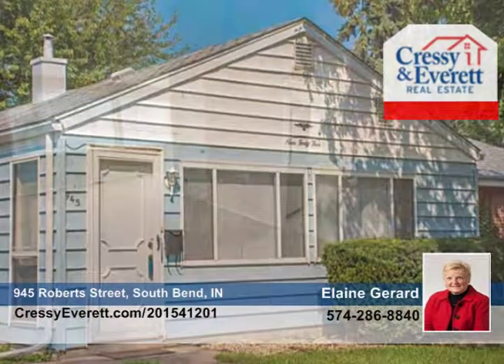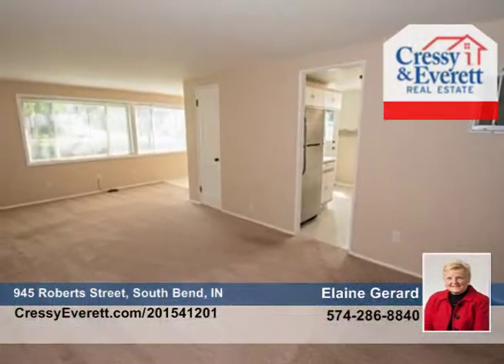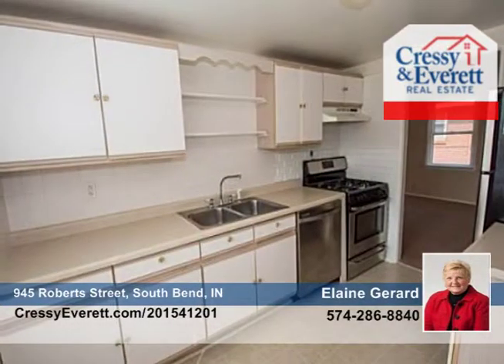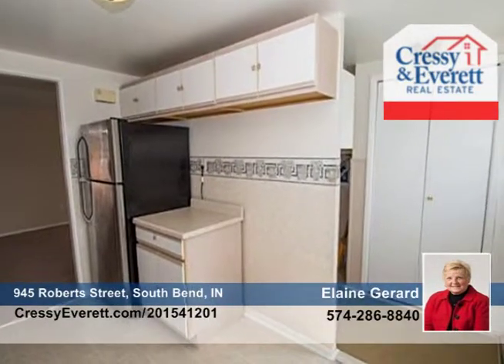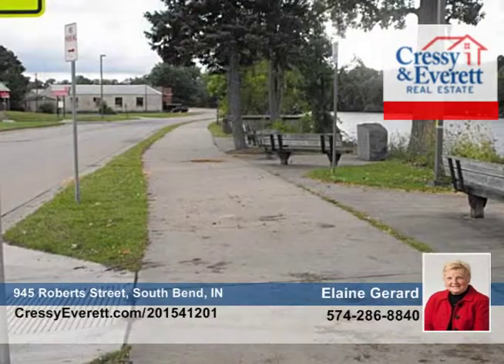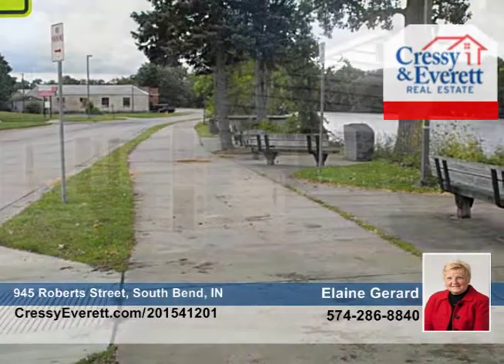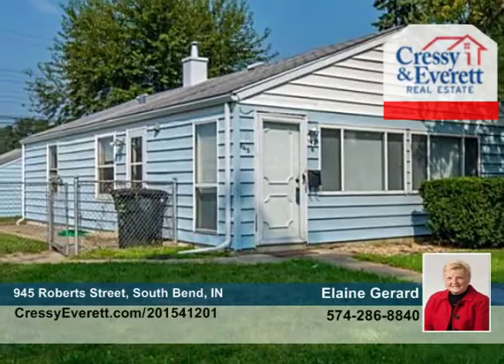945 Roberts Street South Bend, IN Homes for Sale | cressyeverett.com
945 Roberts Street, South Bend, IN

Updated bungalow in move in condition...in 2014- New carpet, and window treatments flooring, updated bathroom just completed(2015), new stainless steel range/oven, refrigerator, and dishwasher, new hot water heater(2015), c/a new one year ago. Windows in 2 bedrooms, dining area and kitchen scheduled to be replaced. 3rd bedroom can easily be family room, exercise room, etc, as it also has easy access to beautiful deck. 2 car heated garage, fenced yard. Less than one block to river walk, YMCA and Farmers Market. Convenient to IUSB. This is an unbelievable value - possession day of closing. donand#39;t let this one go by, measurements close but not guaranteed... a must to view! Please use shoe covers provided inside front door to protect new flooring, thank you.